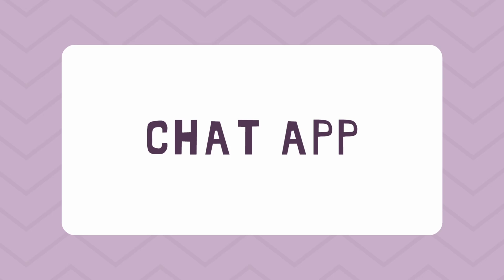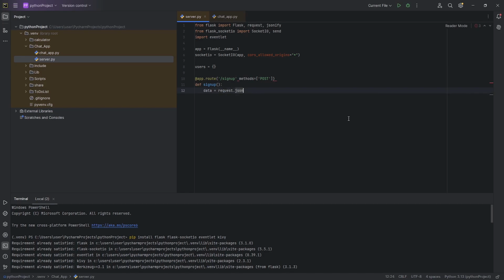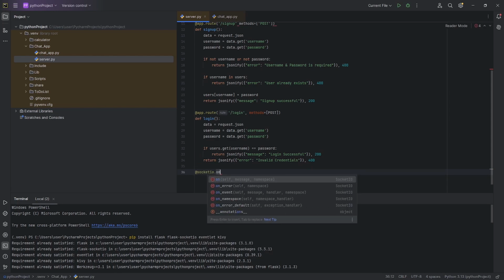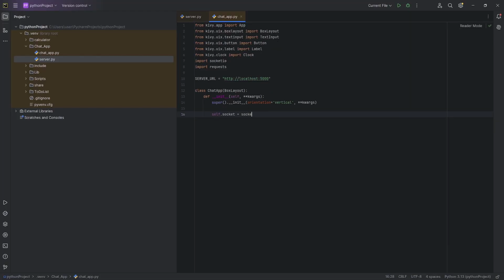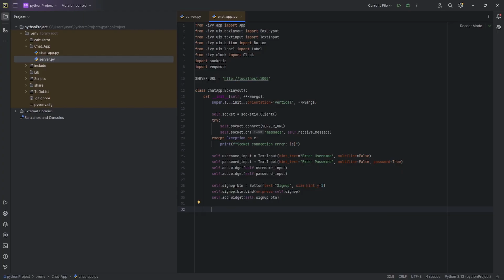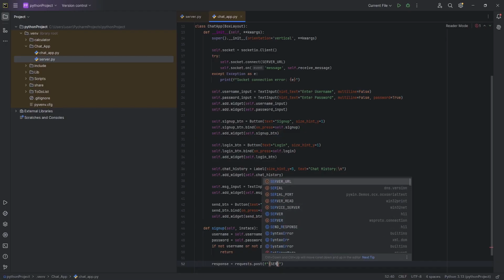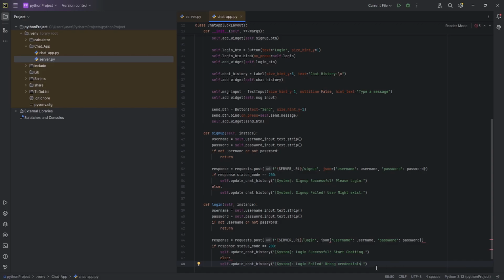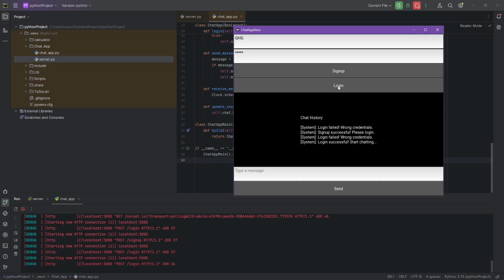Chat App | Building Mobile Applications Using Python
In this video, we will build a Chat App using Python and learn the fundamentals of mobile application development. This beginner-friendly tutorial covers the essential concepts needed to create a messaging application, including designing the user interface, sending messages, displaying chat history, and handling user interactions.

Whether you are new to Python or interested in mobile app development, this project will help you understand how real-world chat applications are built and structured.

What you'll learn in this tutorial:

Building a Chat App from scratch using Python
Designing a modern mobile app interface
Creating chat screens and message bubbles
Sending and displaying messages
Managing user input and events
Organizing app components and code structure
Running and testing the application

This project is ideal for beginners who want to gain hands-on experience with Python mobile development and build practical applications. By the end of this tutorial, you will have a working Chat App and a better understanding of how messaging applications work.